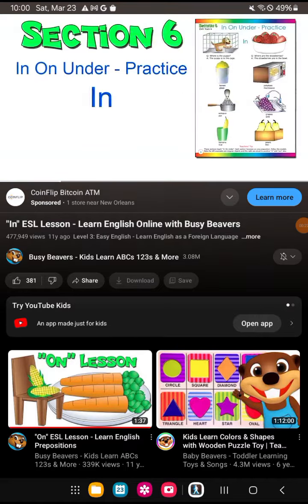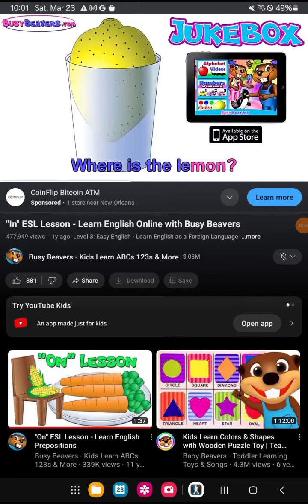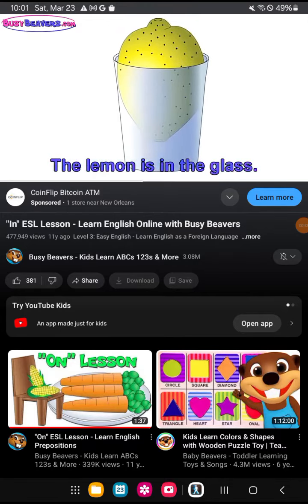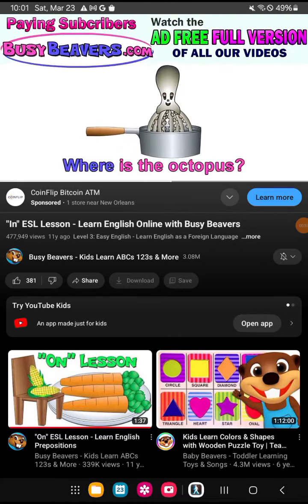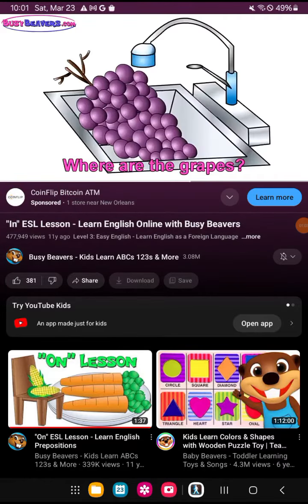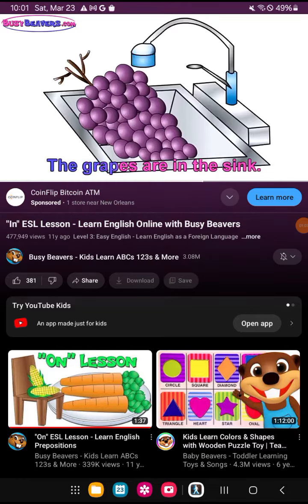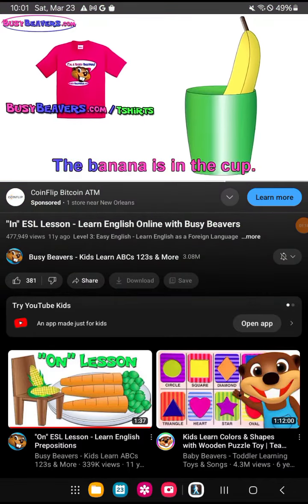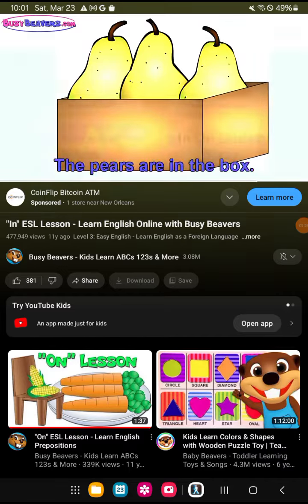in ESL lesson learn English online with busy beavers